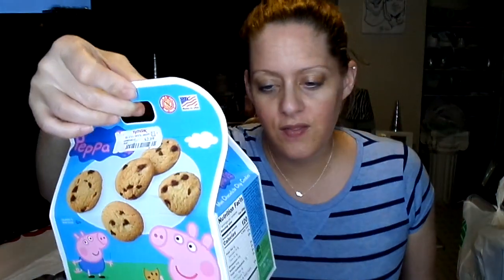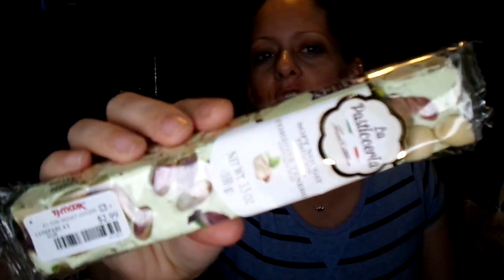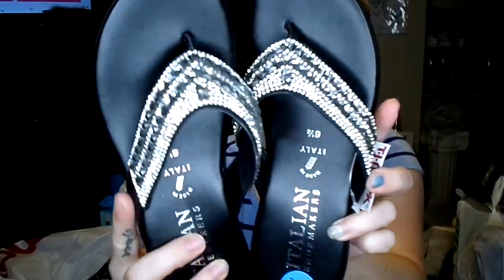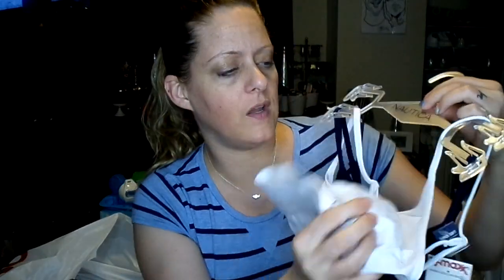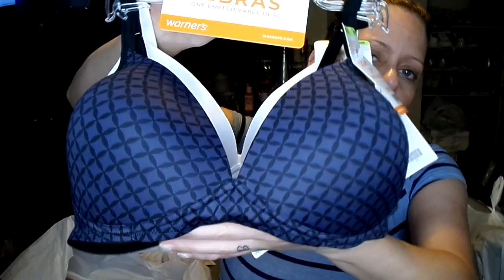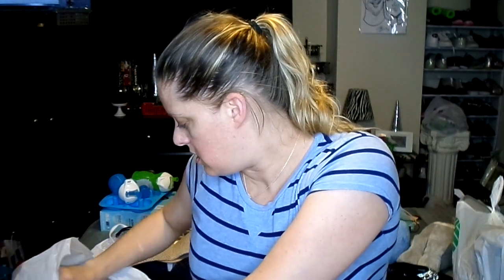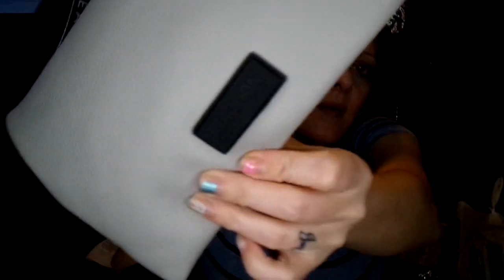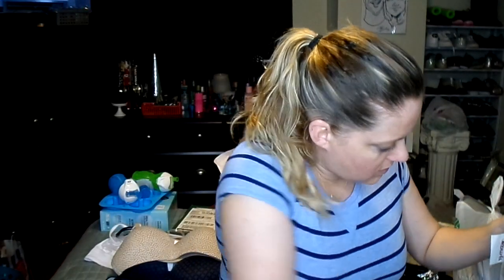TJ MAXX HAUL | Angie's Life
Hey guys! This video is just showing what random things I bought that are not food or a specific store. There’s clothes, candles, melts, non grocery items fro Meijer and Walmart, goodies from TJ Maxx and other stores such as Kohl’s, Five Below, Old Navy, Rue 21 and just any other random stores I like to shop at. Lol. I hope you enjoy this video! And I send you love and random hauls from my house to yours!!

💰NEVER SHOP ONLINE WITHOUT USING EBATES! EARN MONEY JUST FOR SHOPPING WITH PERCENTAGES BACK FROM STORES! I’VE EARNED SO MUCH BACK! HERE’S HOW YOU CAN TOO:

👗Poshmark: alehman357

💪🏼MyFitnessPal alehman357

📬WE WOULD LOVE TO RECEIVE FRIEND MAIL!!📬
Angie’s Life